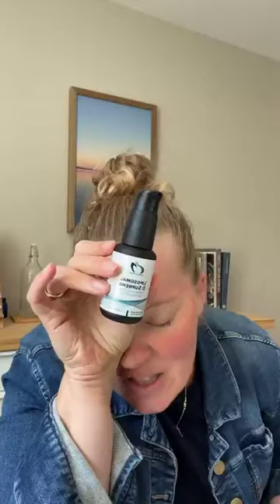What is liposomal technology? doTERRA VMG+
New technology has made your "grandmothers vitamins" obsolete!  Order VMG in the Foundational Wellness Kit